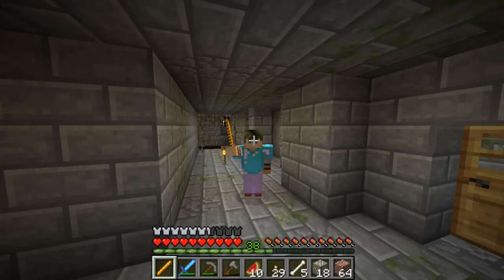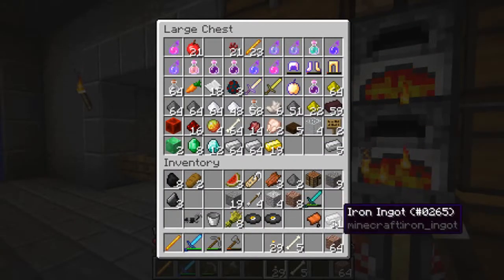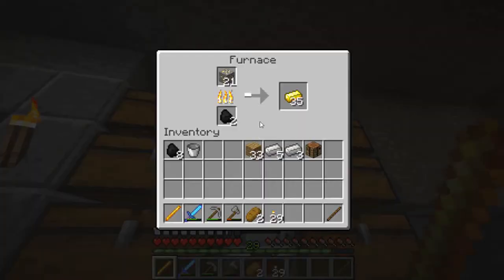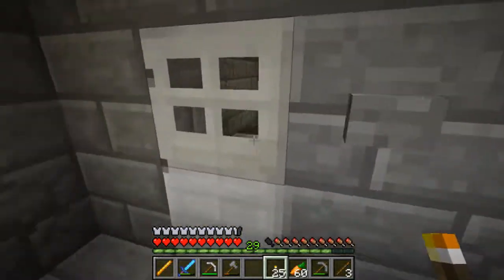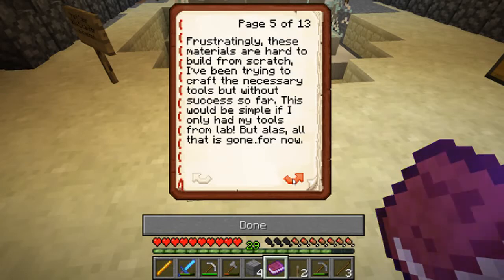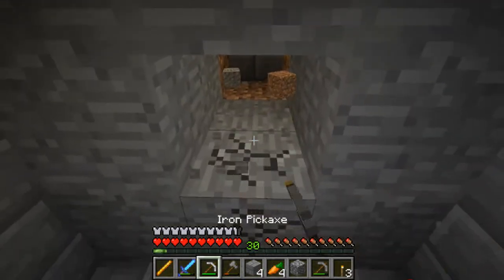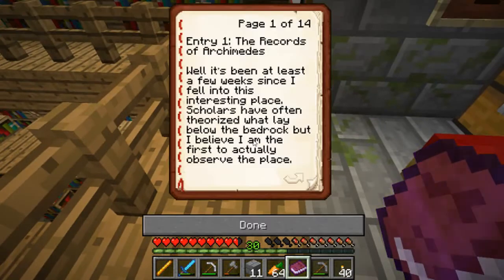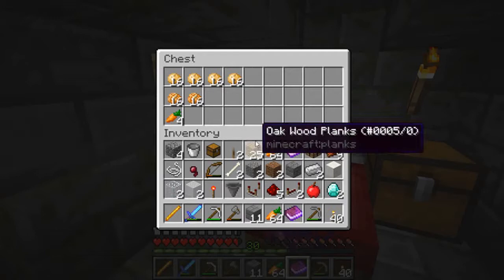Cave-In #15 - The Stronghold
Cave-In is a survival map where after some unfortunate circumstances you are trapped underground with bedrock separating you from freedom, your challenge is to survive and find a way back to the surface, completing the mini challenges on the way of course :)